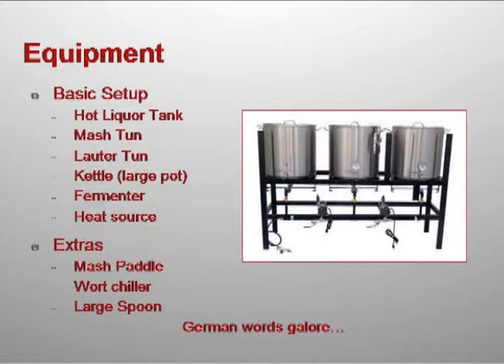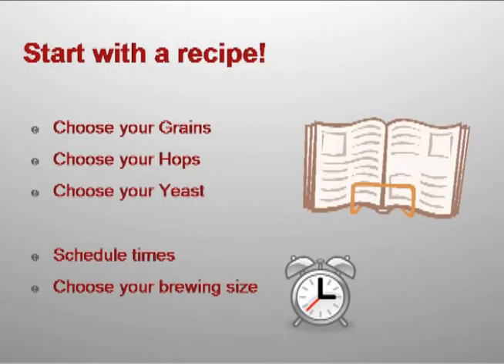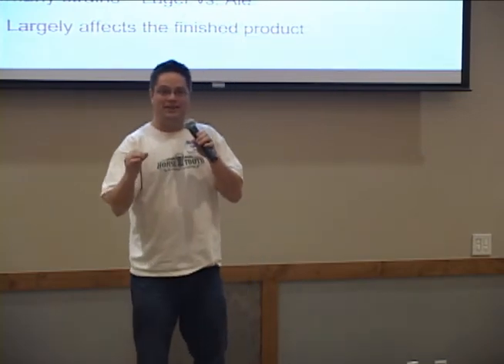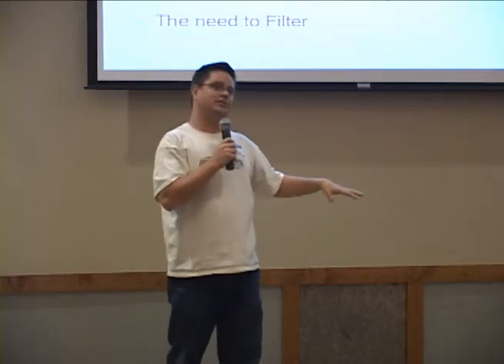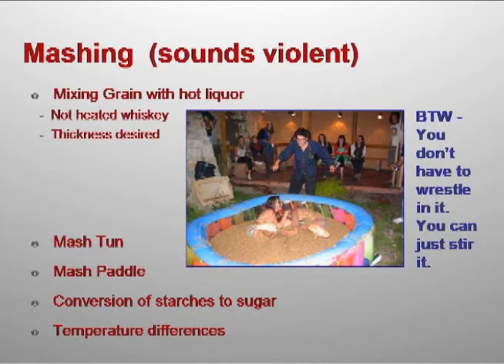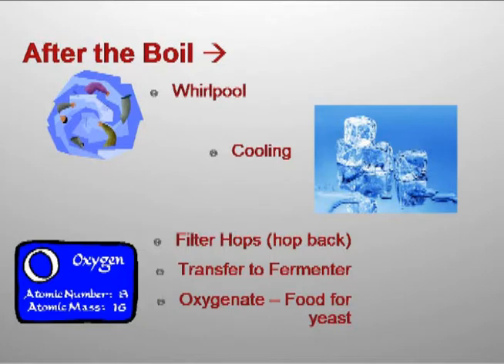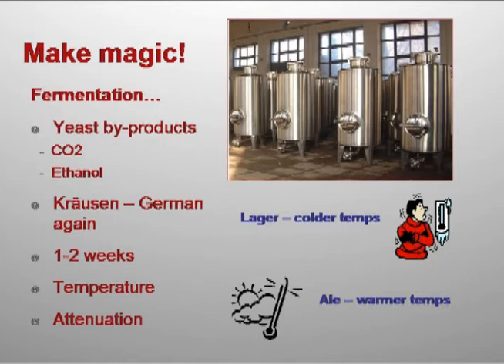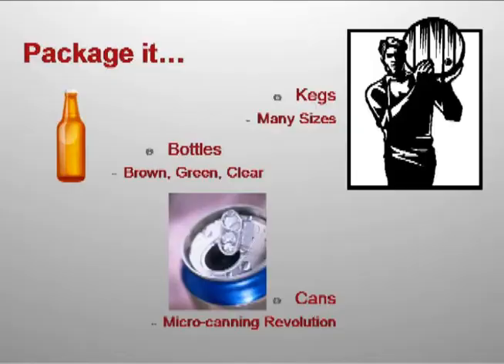Ignite Fort Collins 2: Steve Jones - "How to Turn Water (and Grains) into Beer"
How to Turn Water (and Grains) into Beer by Steve Jones